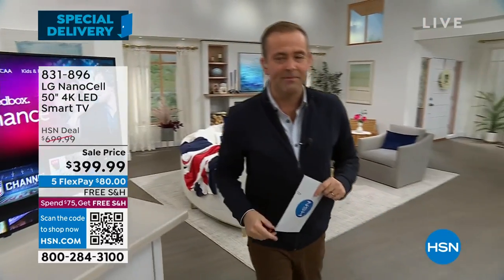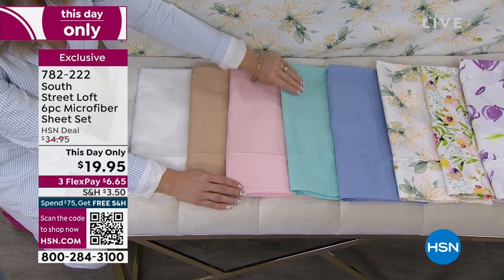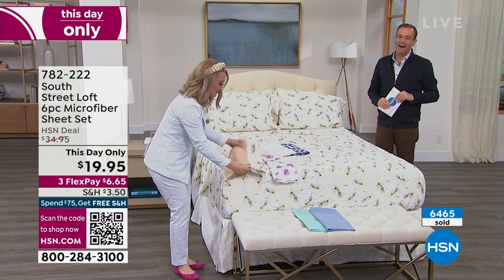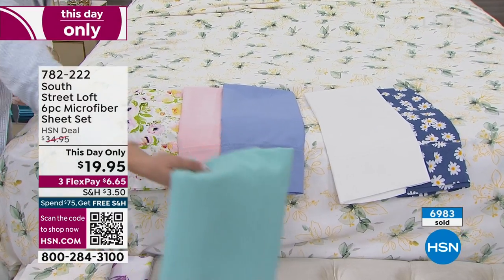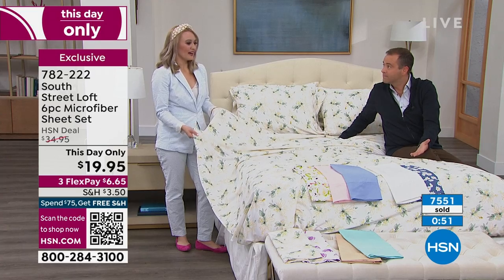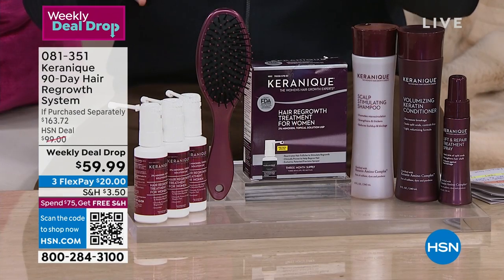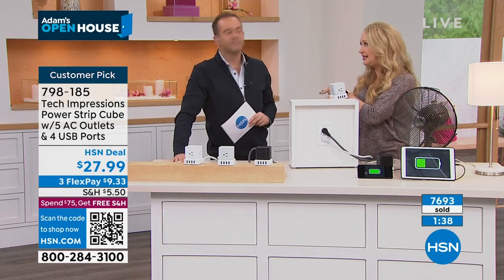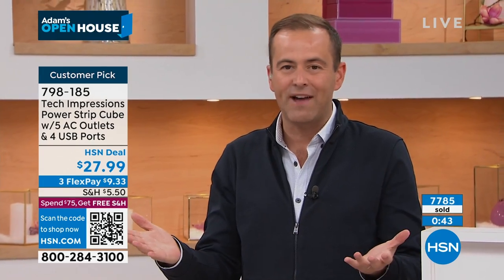HSN | Adam's Open House - Friday Night Edition 02.03.2023 - 11 PM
Kick-off your weekend with Adam with great ideas and products for your home, kitchen and life.